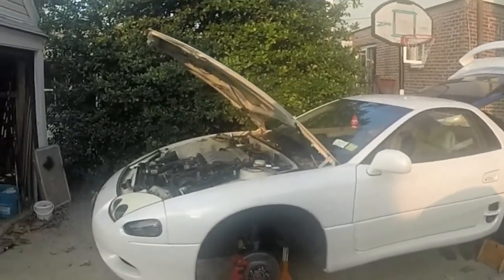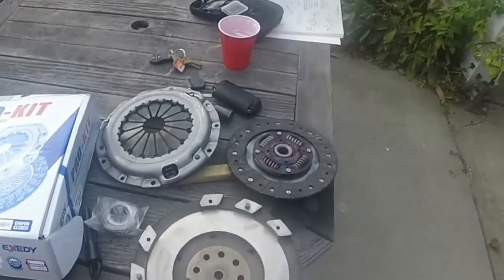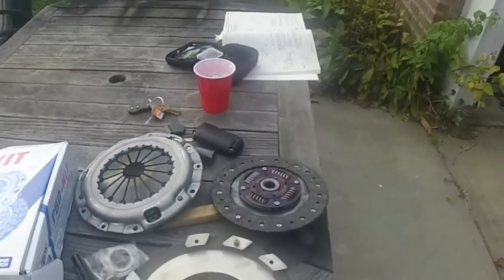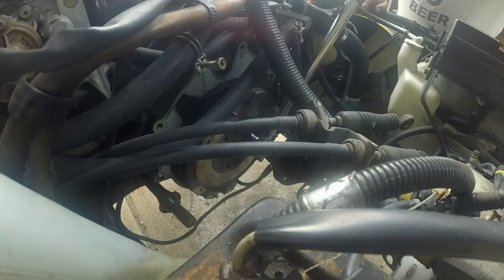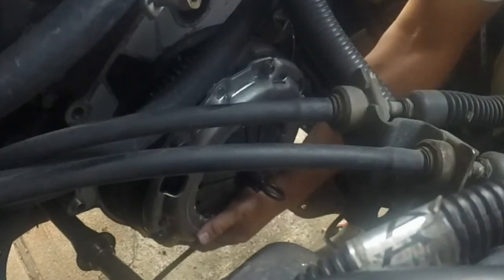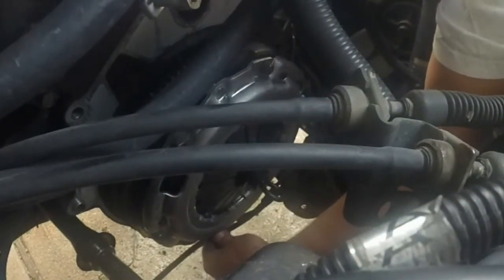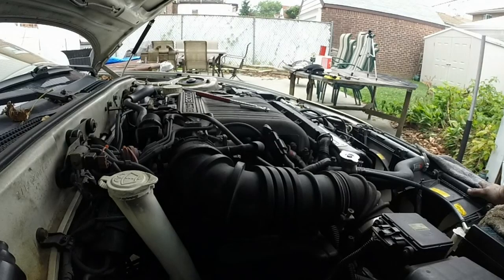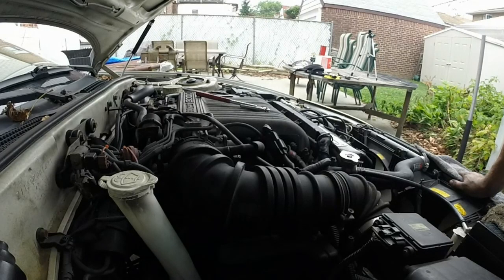3000gt clutch installation part 2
Part 2 installation of clutch on 1997 Mitsubishi 3000GT